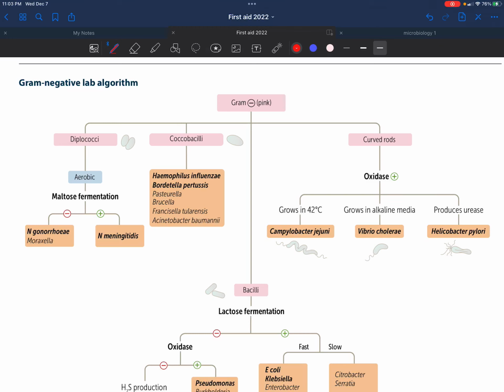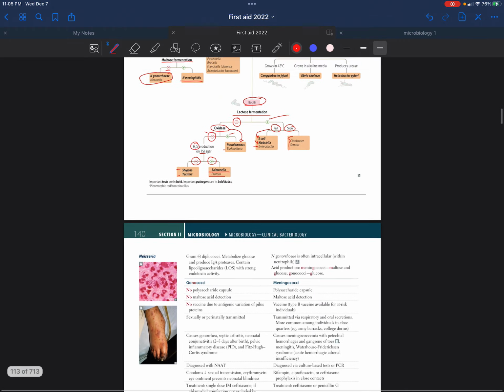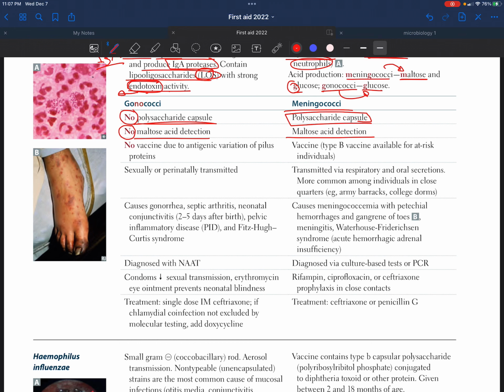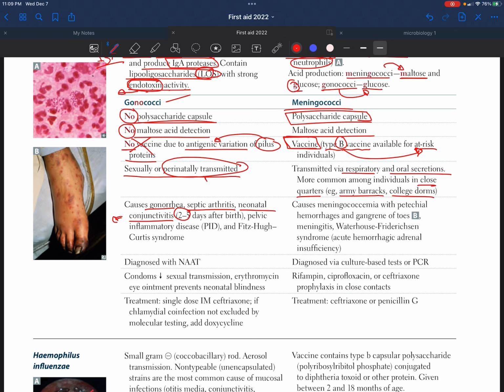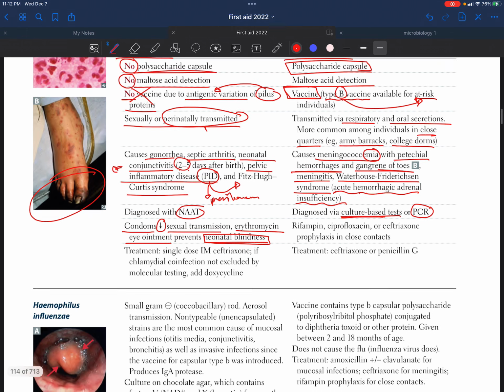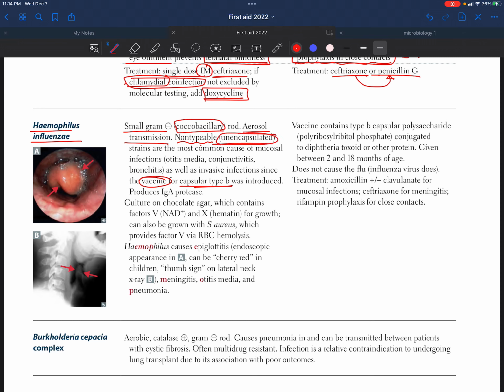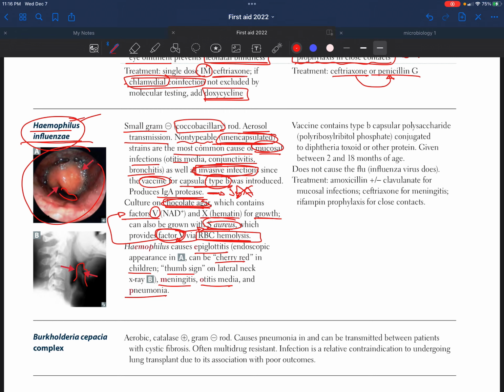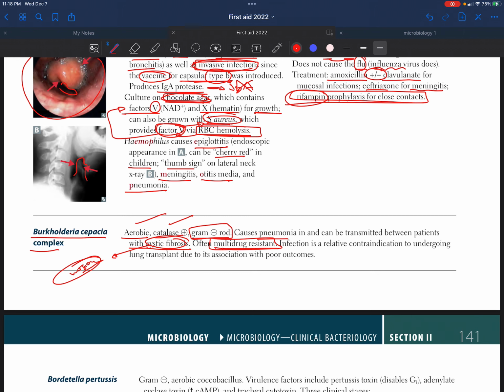Gram negative bacteria usmle First aid page 139-140